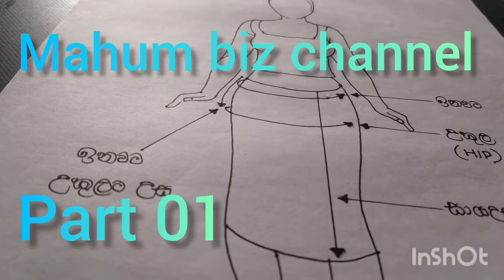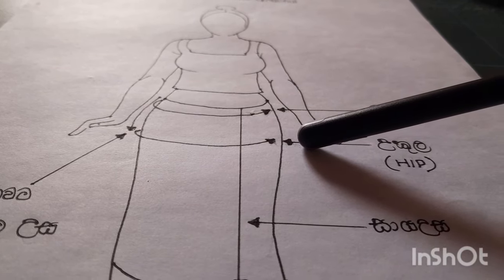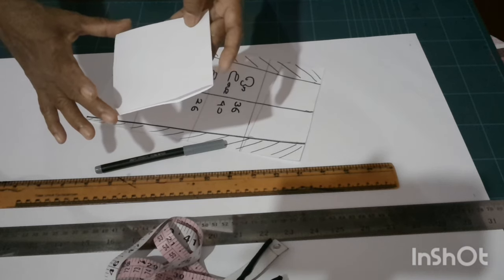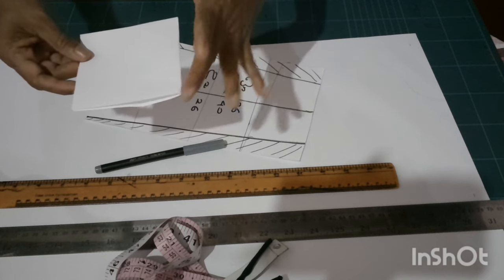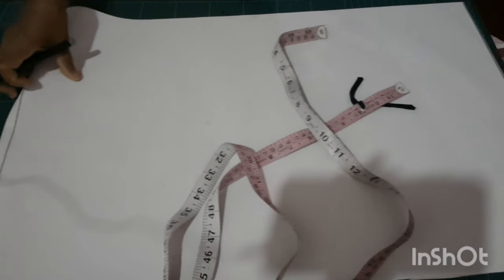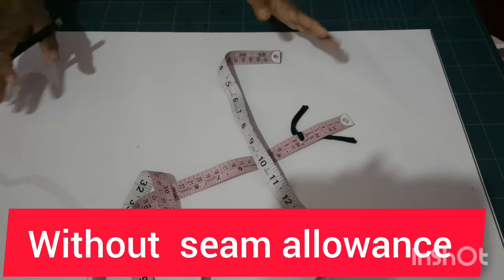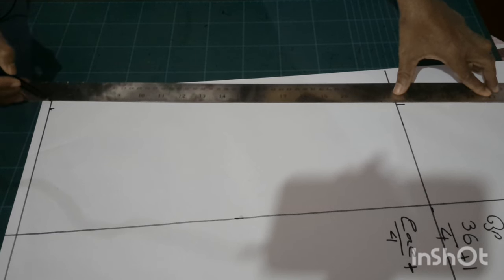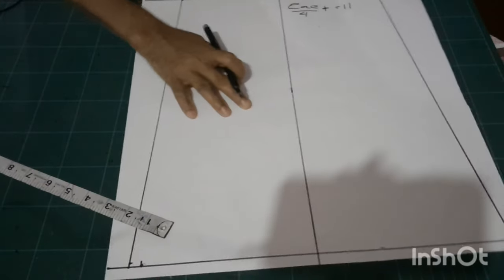251| කෑලි සය මෝස්තර | 4 Panels | Panel Skirts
251, කෑලි සය මෝස්තර , Panel Skirts , 4 Panel Skirts, Nilanjani ,Peduruhewa , Geetha , , mahum, panel skirts, sewing , @mahumbiz789